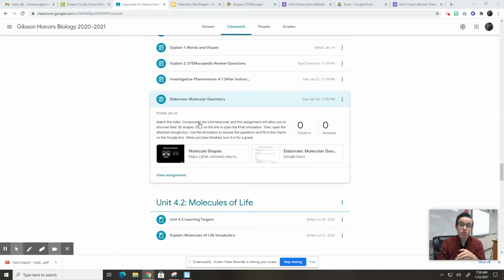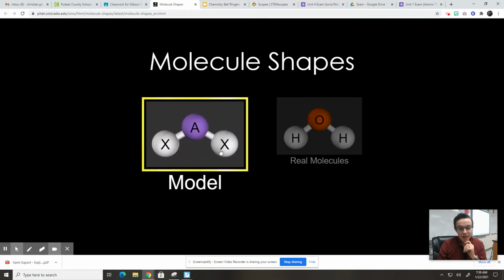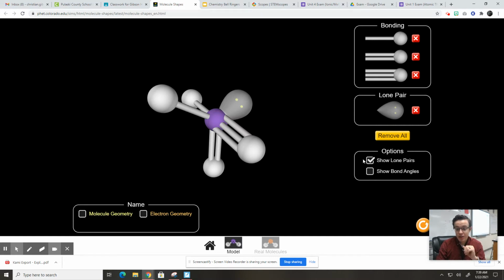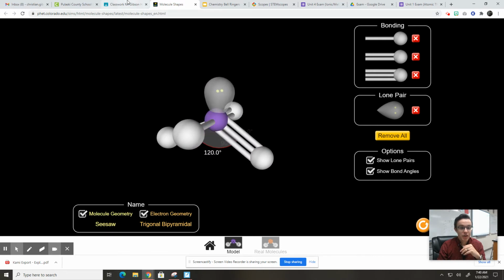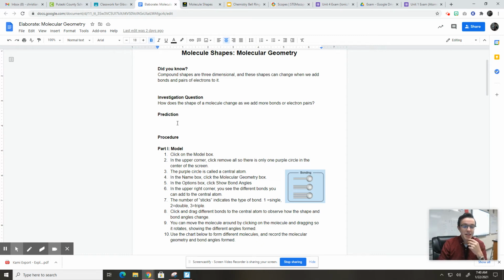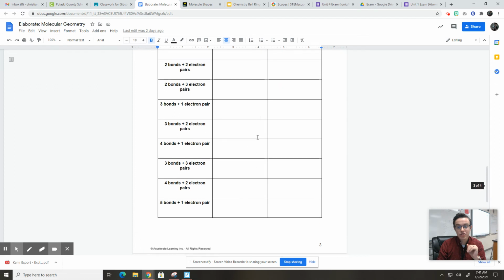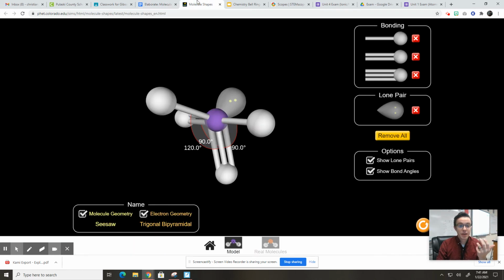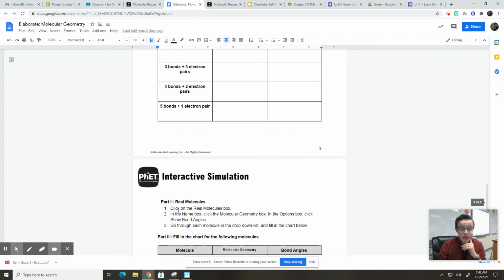Elaborate: Molecular Geometry